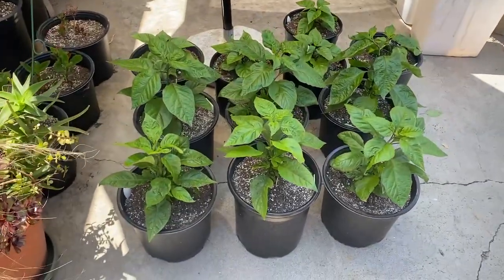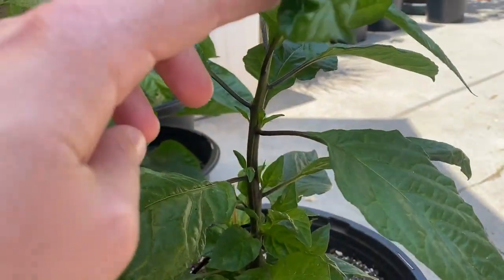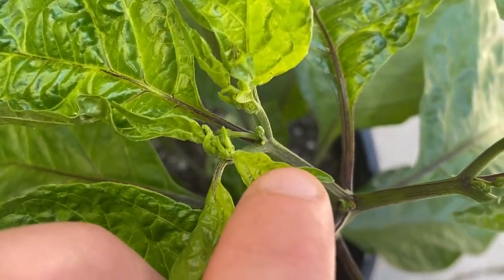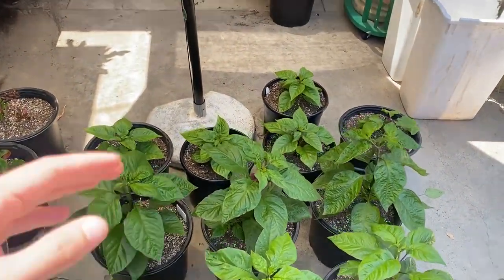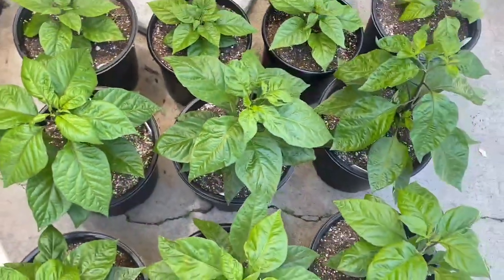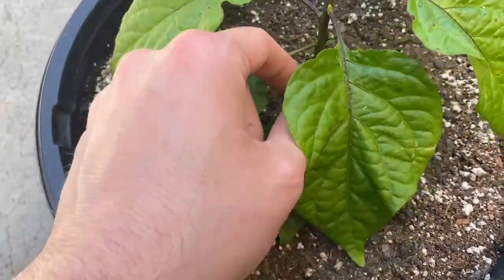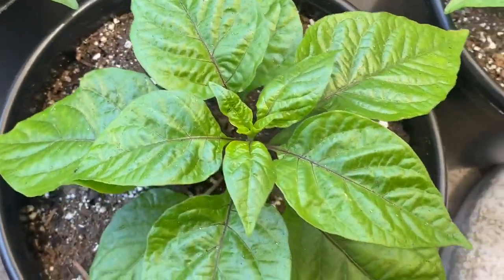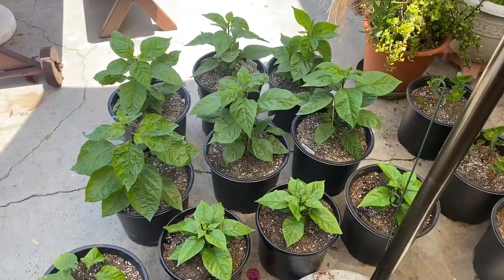Possible effects of aphid attacks on Pepper Plants - May 21 2023.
I noticed that a few of my outdoor plants new growth looks a little odd at the top, the leaves are coming out a bit misshapen and thin. Iv also seen it suggested that its a calcium deficiency in certain infrographics, but I think its more likely a pest attack.

I have seen aphids show up on these chili plants. The ladybugs have been ordered and will arrive in the next 5-10 days. After recording this video I went over each plant and squished any pests I found.

It is concerning to see aphids on these plants because I just sprayed them with a freshly mixed application of Azamax, at a dose of 40ml Azamax per gallon, this is what the manufacturer recommends as a medium dosage. I think I may have to try heavy dose next time.

After recording this video I sprayed the tips of these pepper plants with Neem Oil. Also I ordered ladybugs.